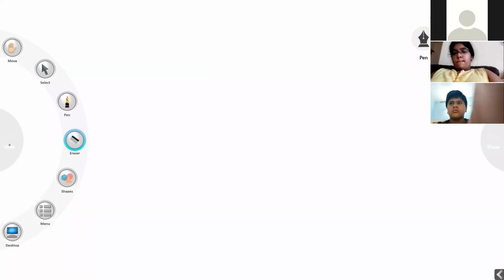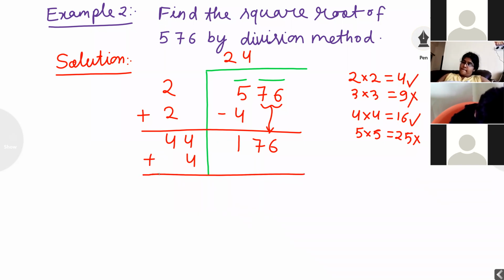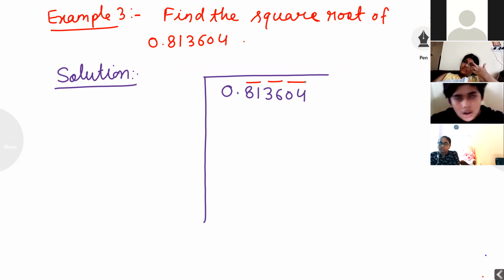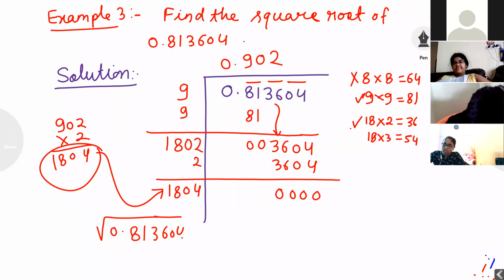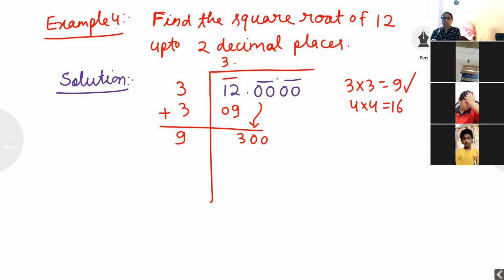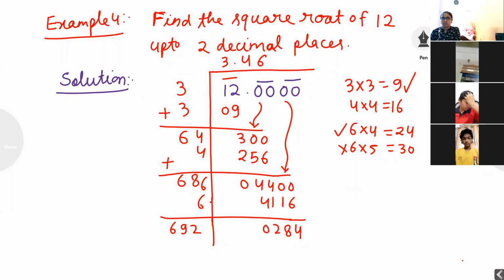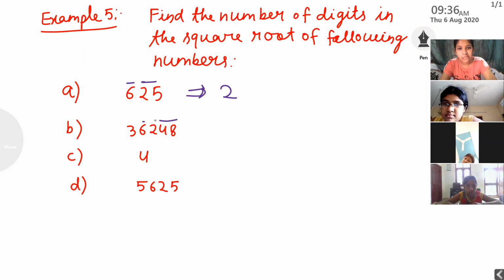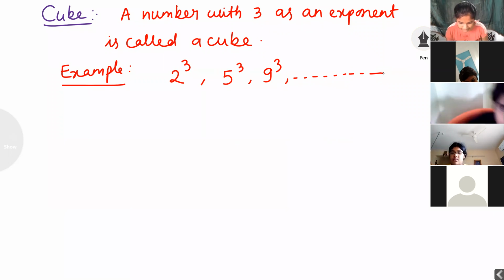Grade 8 Maths Power and Exponents- 06/08/2020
Method to find square root by Division Method